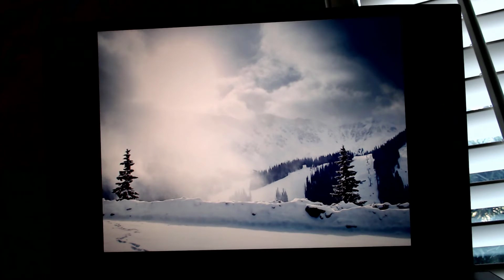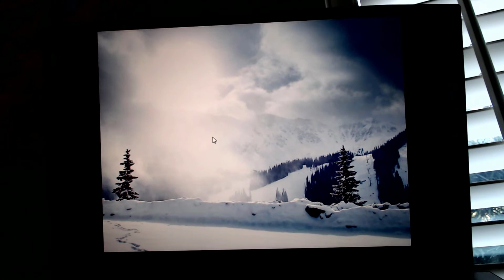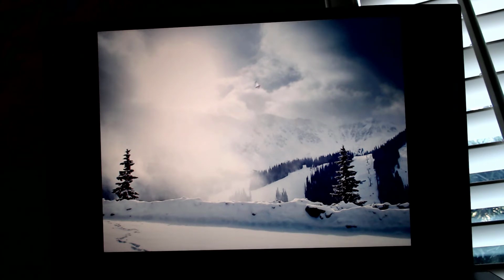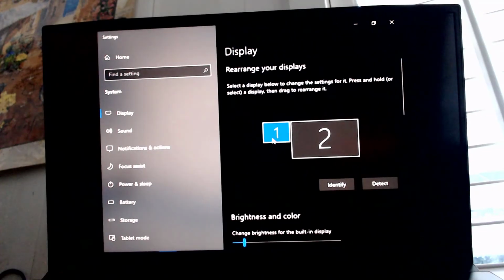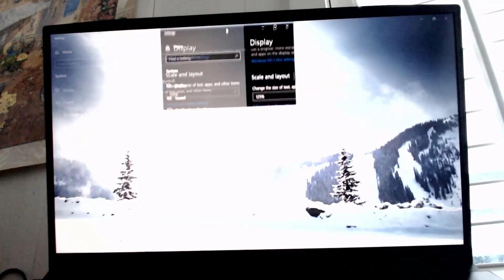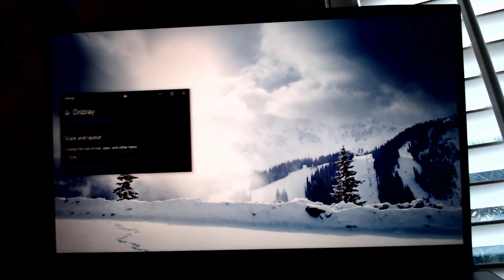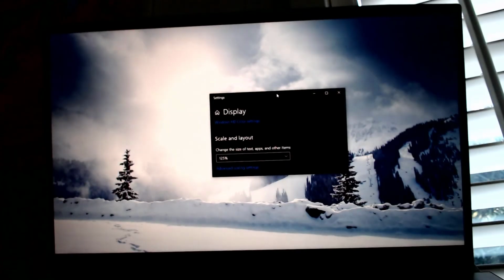How to fix annoying screen borders!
In this video, I show you how to fix a common problem that annoys many people. Sorry for the bad camera quality!
 - Join my minecraft server!